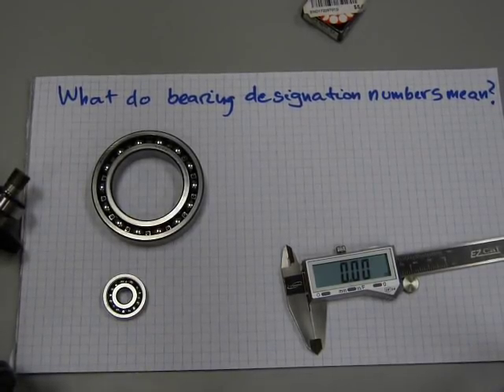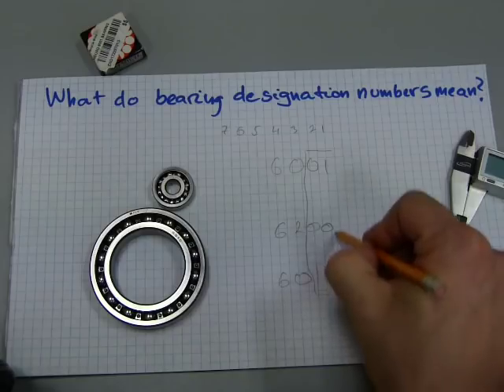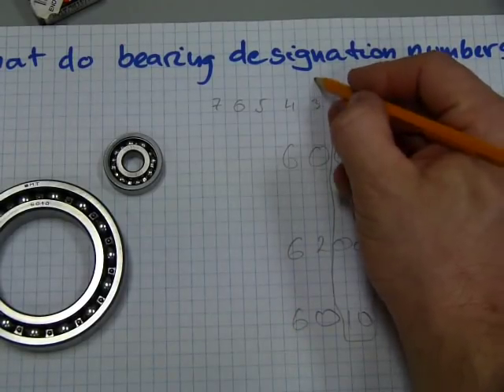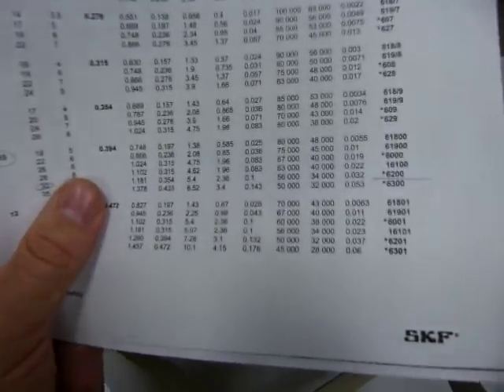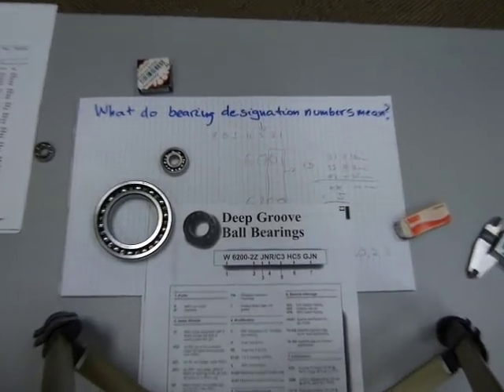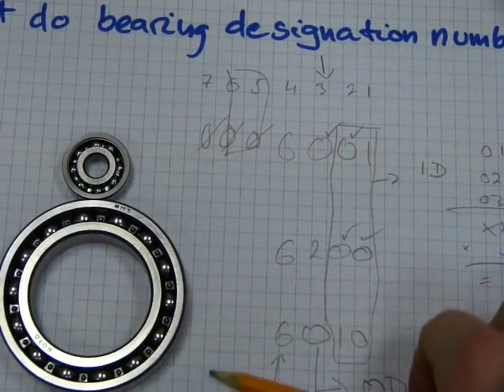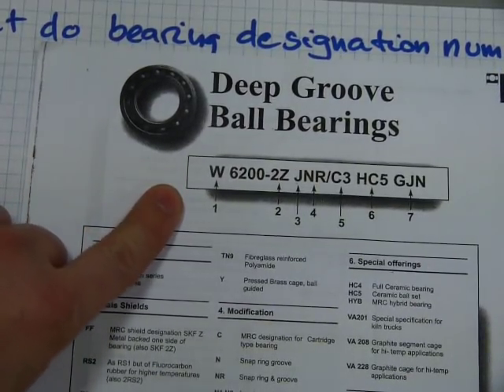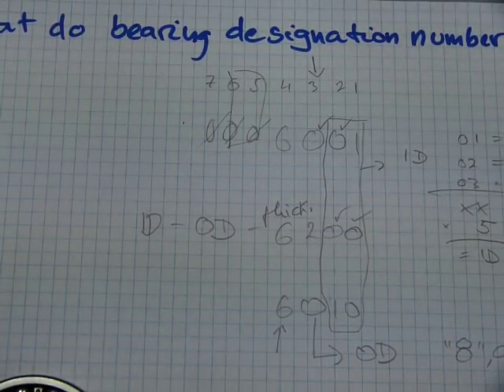What do bearing designation numbers mean?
Digit-by-digit explanation of METRIC bearings with examples. Some optional manufacturer specific letter and number codes also explained briefly.